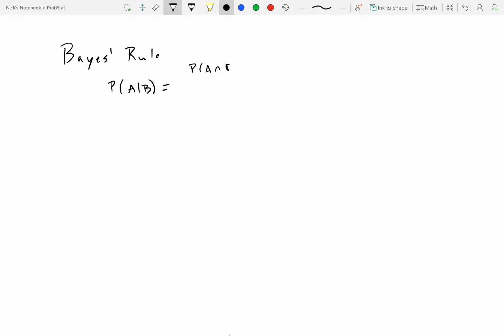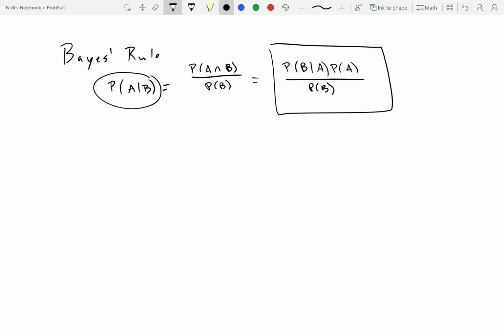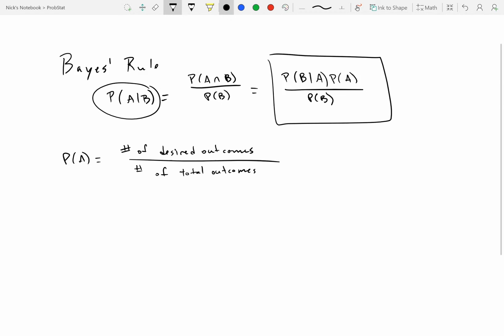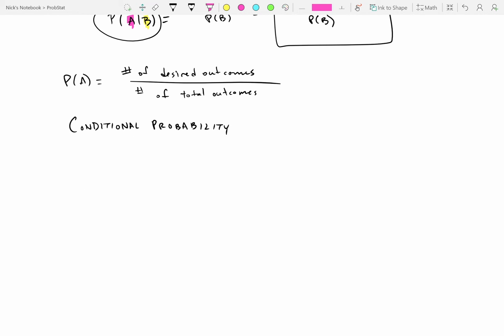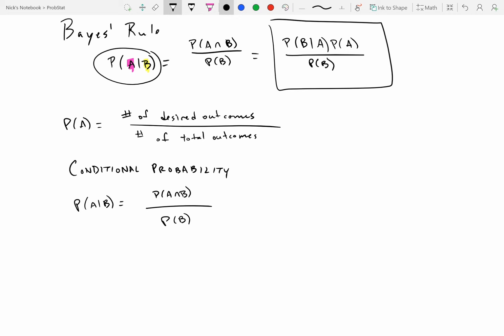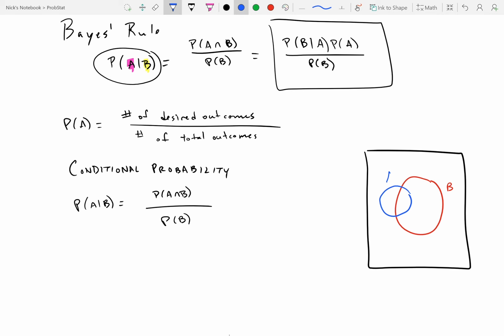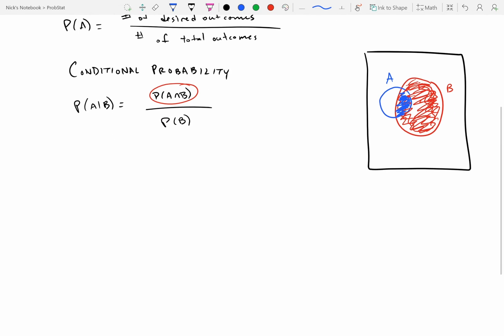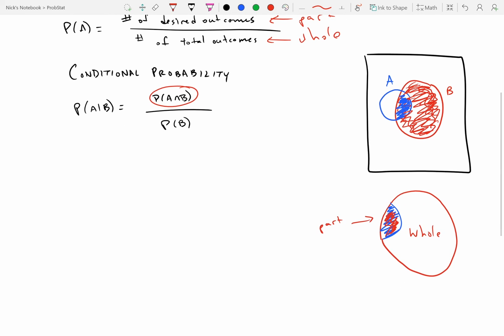Bayes Rule Intro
Conceptual intro of Bayes' Rule